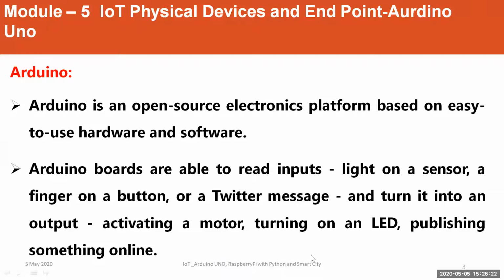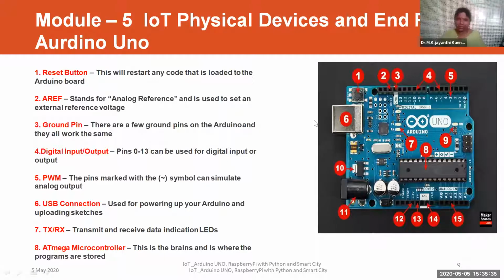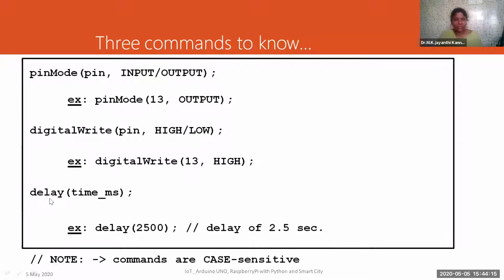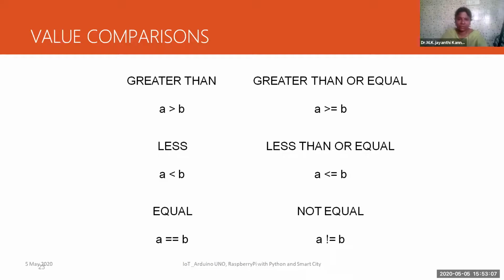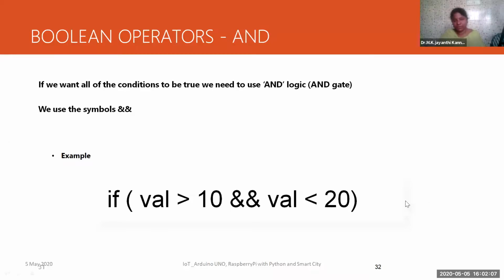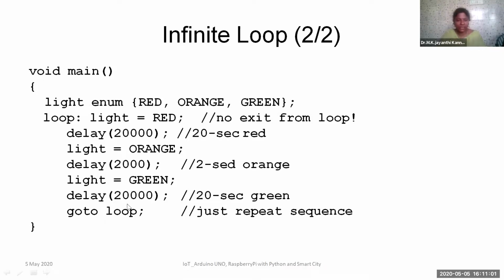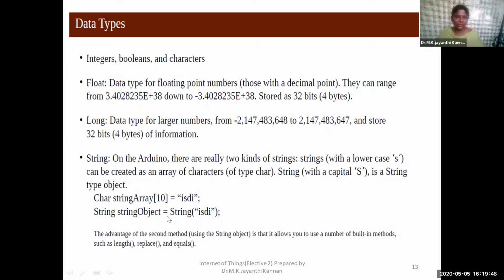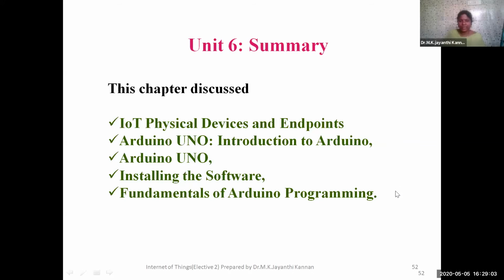INTERNET OF THINGS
INTERNET OF THINGS 1